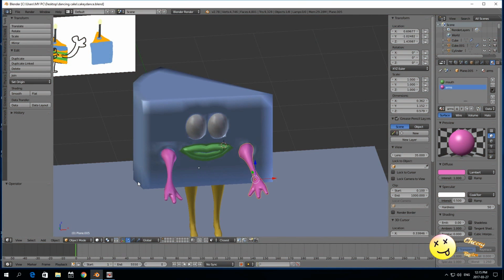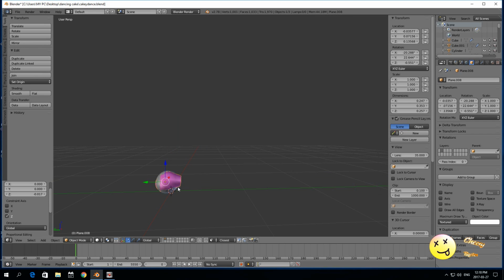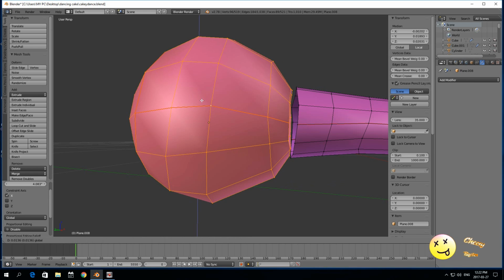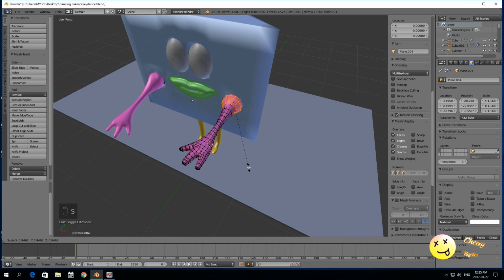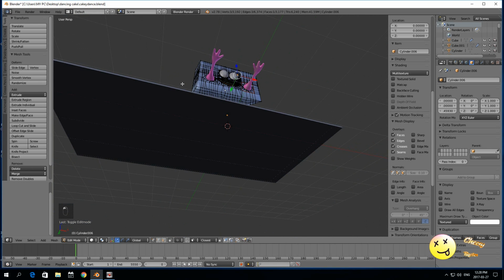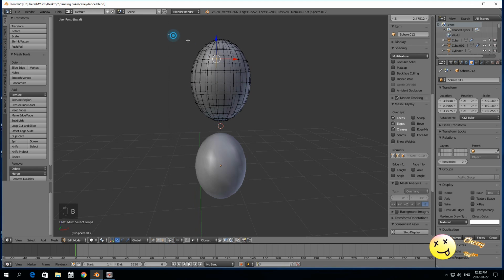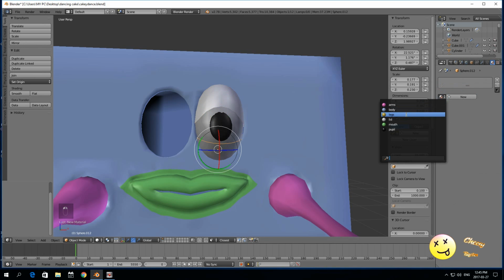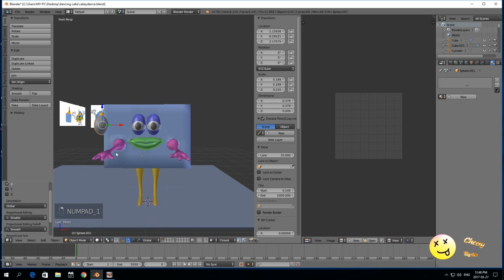The making of Miss Dancey Cakey - for Iclone - Part 7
Sorry the sound is particularly bad in this one.. next one the format changes a bit.  Most of the stuff in here is fixup/tweak work which is simply more retopology and cleaned up of things so I dont think there is anything missed.

In this long winded seat of the pants how to tutorial you will learn how to create an asymetrical character using Blender, 3dCoat and Krita.  It will be designed for use inside a real time engine which in this case is Iclone.

We finish the facebody retopology,  'fix' the arm sockets and make the eyeballs!